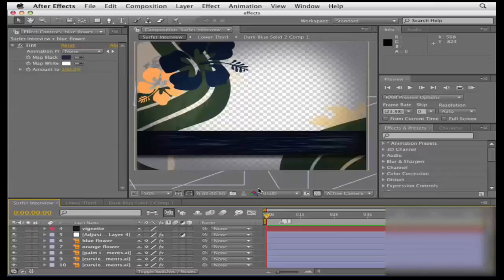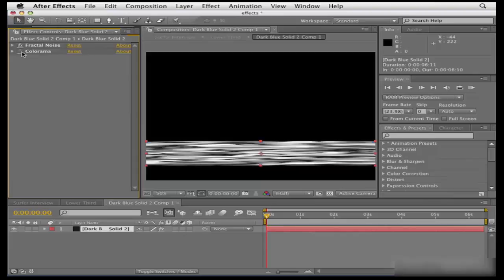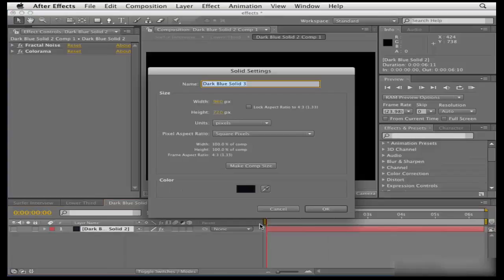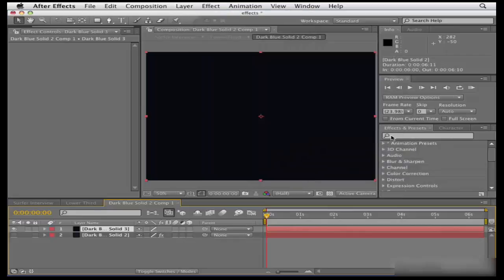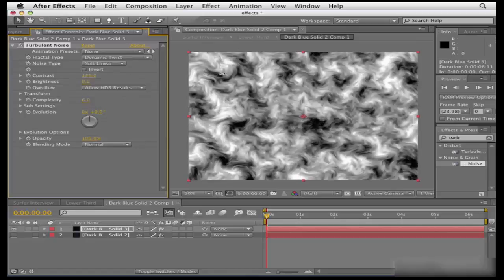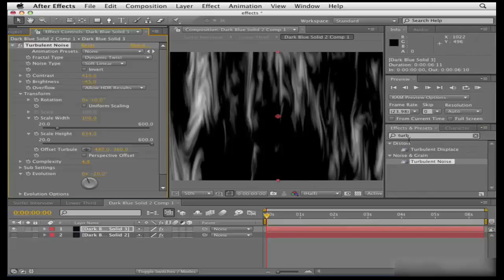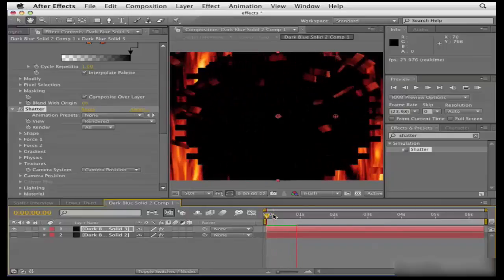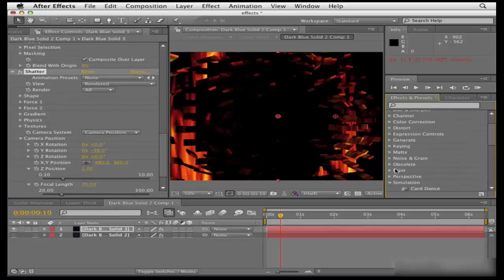Adobe After Effects Video Training 10 Tutorial - Applying Effects